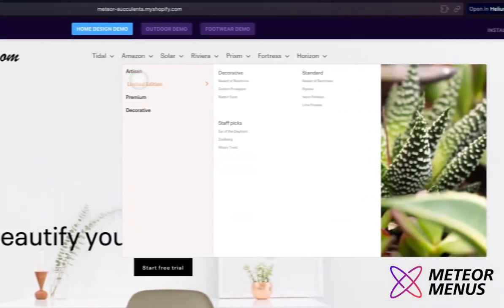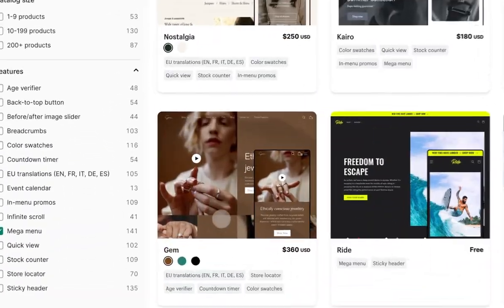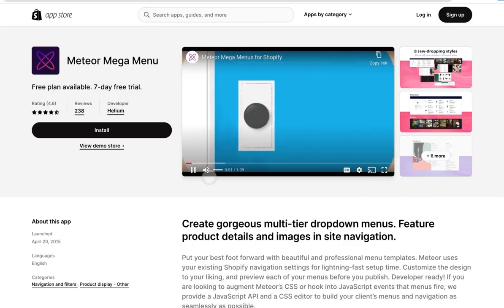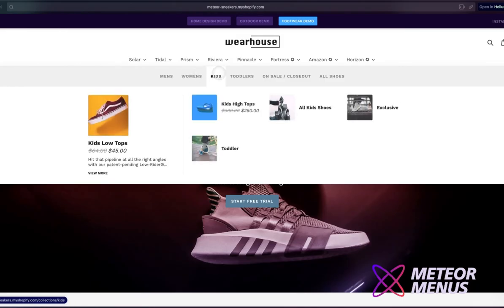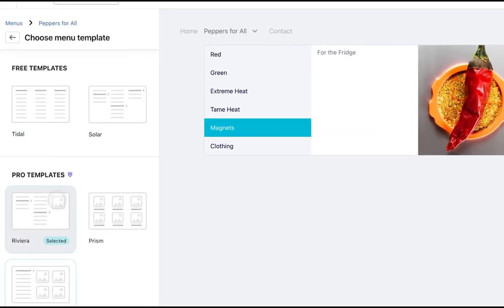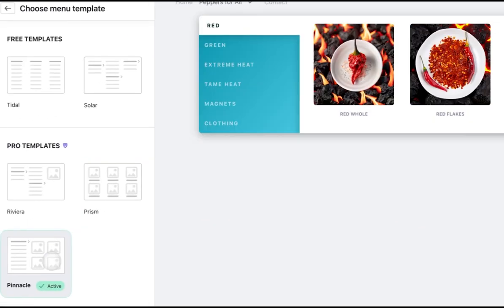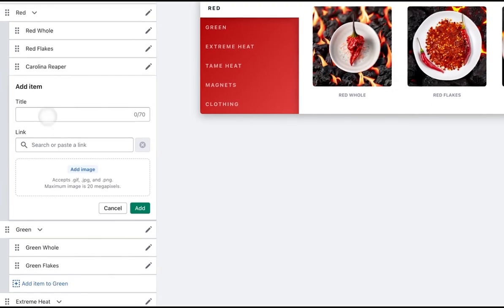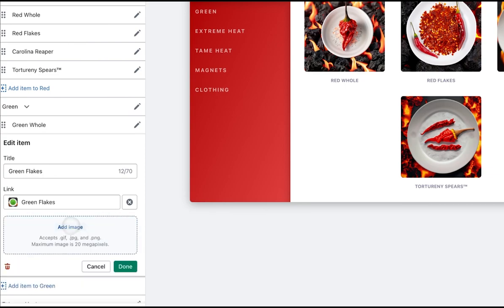How to Add Images to a Shopify Menu | No Code | 2024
Getting images in your Shopify Menu is a must have for any merchant. This video showcases the most powerful menu tool built specifically for your Shopify store.

Some themes allow for images to be featured in mega menus, but not all of them support images, and even if they do, it’s typically only for desktop.

The Meteor Mega Menu app works with your existing Shopify menus and theme. On desktop, you can customize your menus with images, product info, or even pricing. Plus, add images to mobile menus as well.

Adding pictures to a menu in Shopify is a simple and easy process with Meteor. Out of the box, it comes with multiple image-centric templates that showcase and organize your products.
The Meteor Mega Menu app automatically imports existing product and collection images… or you can upload your own custom image for any menu item.

Keep your store looking fresh  and get your products seen with menus in minutes.